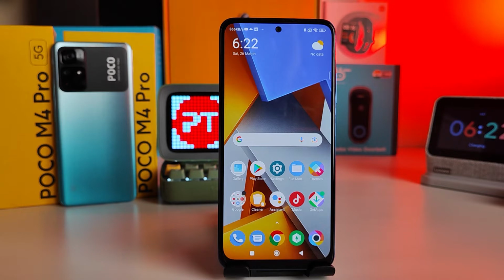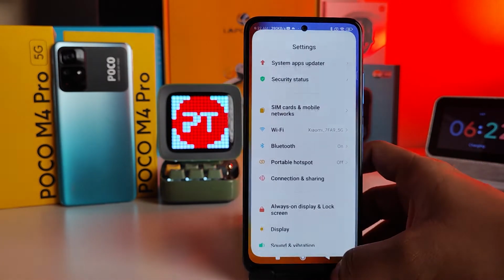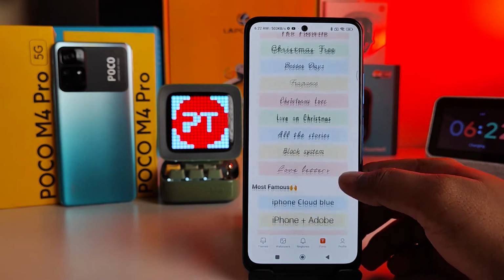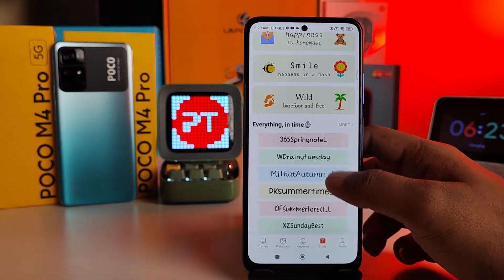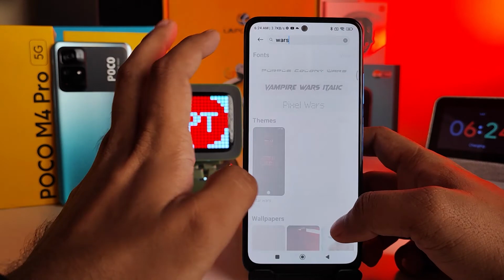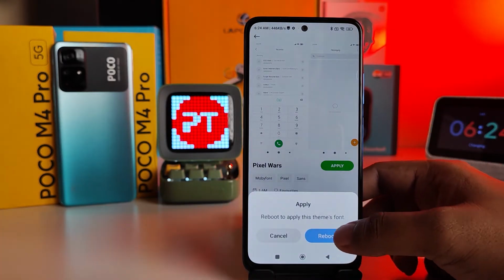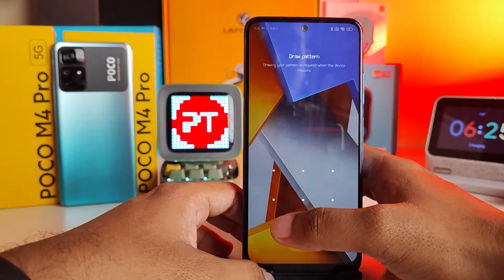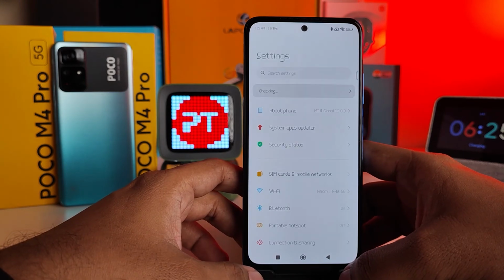How to Change Font in Poco M4 Pro 4G, 5G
Hey Friends  ! Checkout this new video of How to Change Font in Poco M4 Pro 4G, 5G